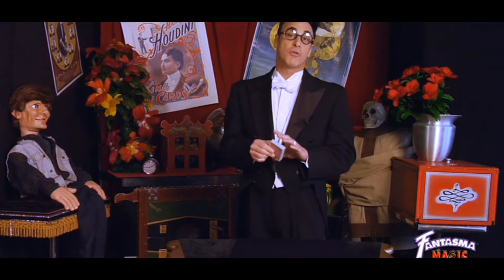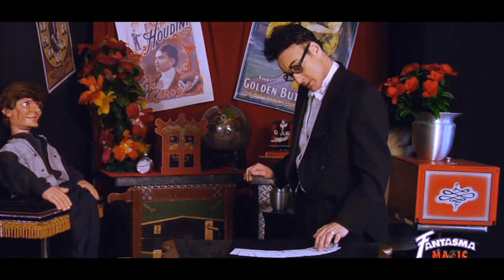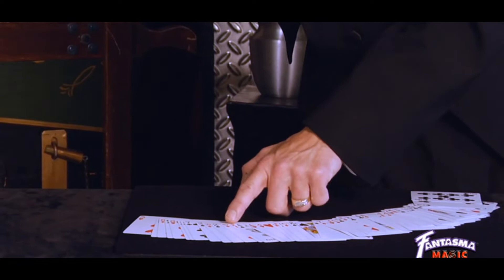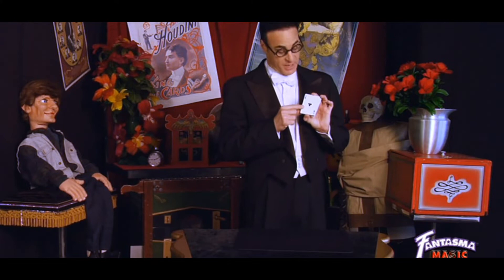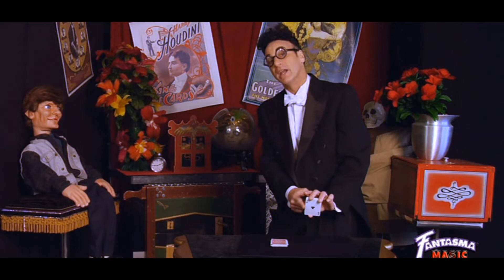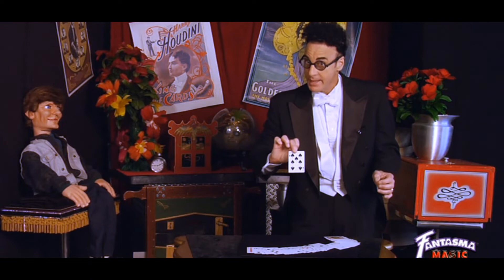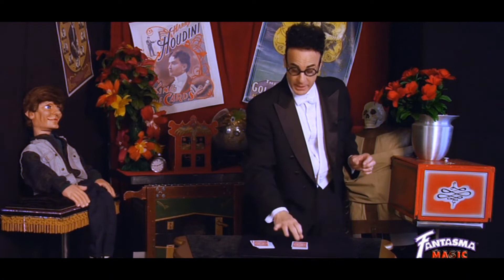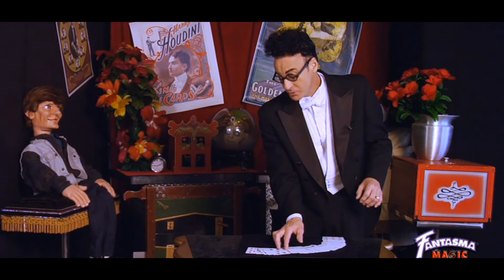Ed Alonzo of Saved By The Bell (Max) Teaches Card Magic!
Ed Alonzo teaches you how to use a "Key Card" to do an incredible feat of magic!